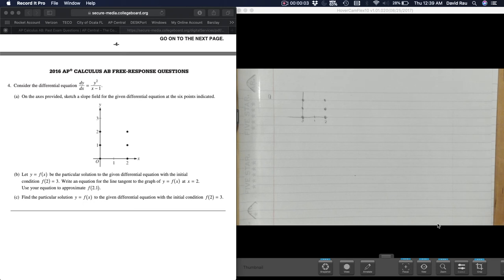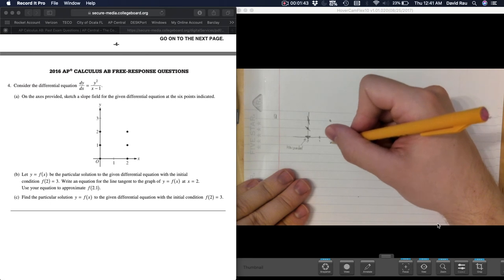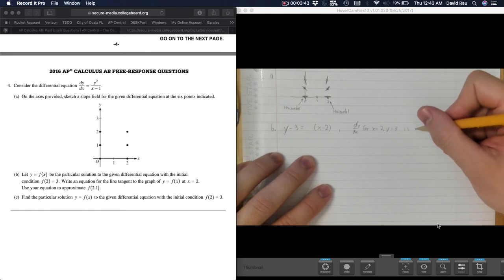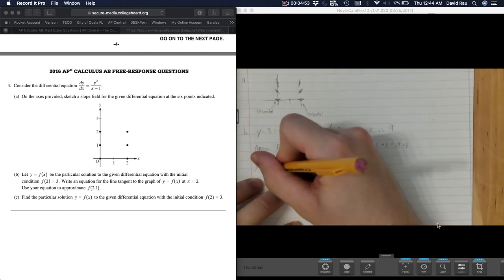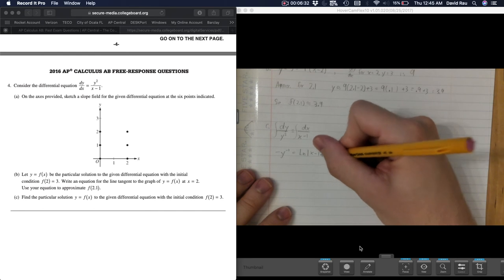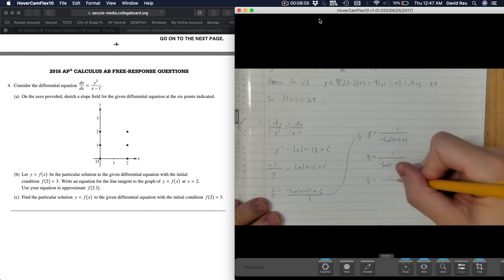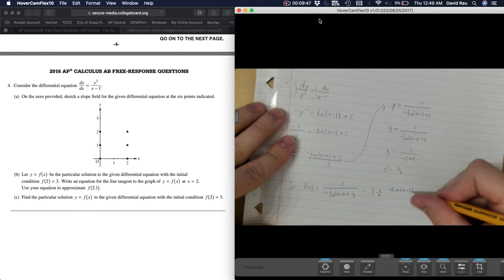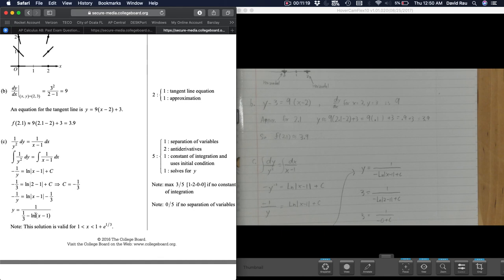Calculus 2016 FRQ 4 Guide